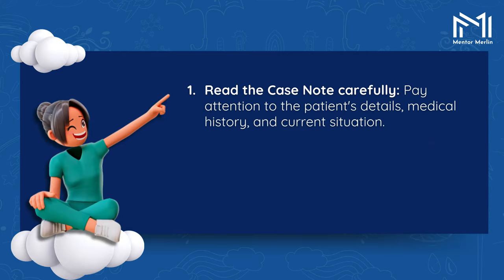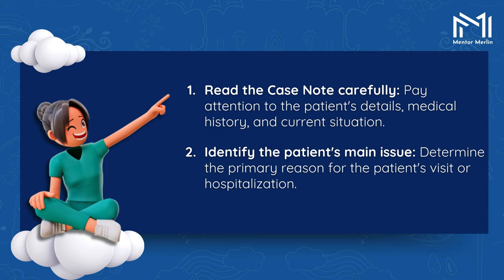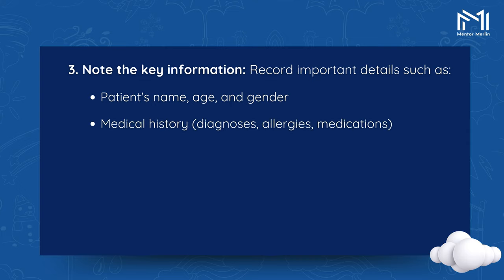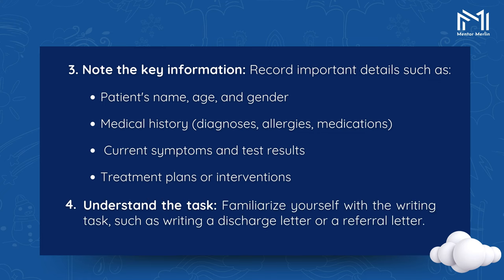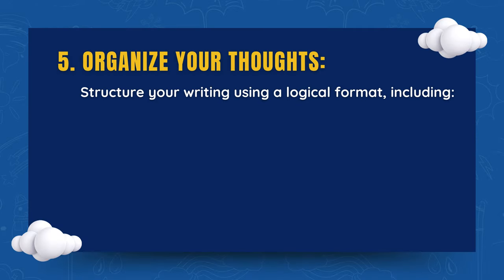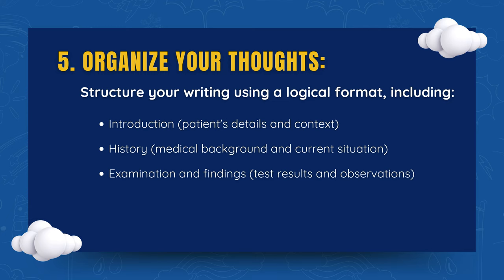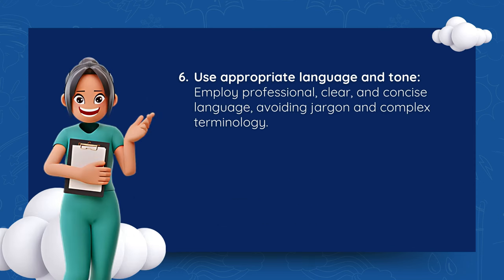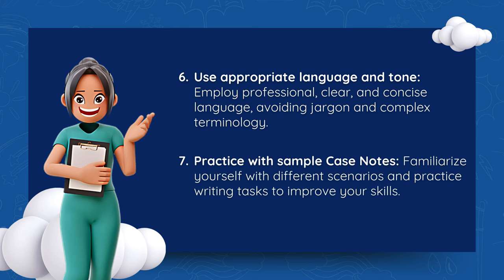UNDERSTANDING THE CASE NOTE FOR OET WRITING 1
OET  Practice Time! -

Join now to Mentor Merlin - OET FREE Live Class

Topic: Introduction
Mentor: Registered Nurse, UK NHS
Medium: Zoom